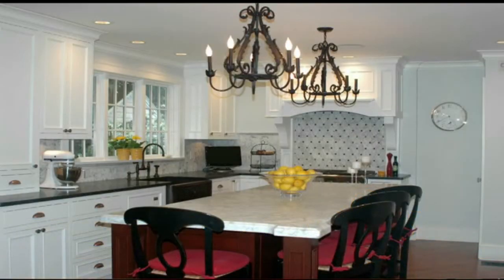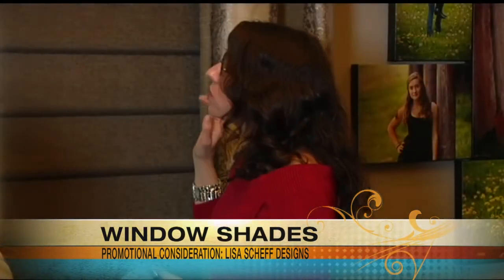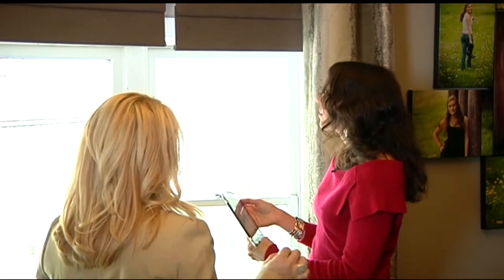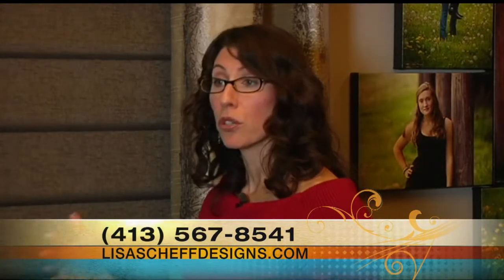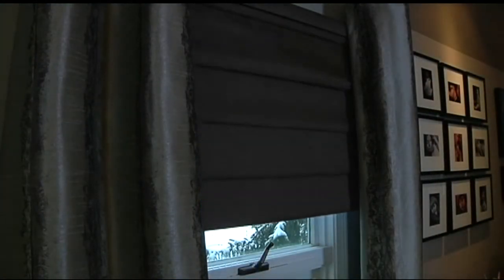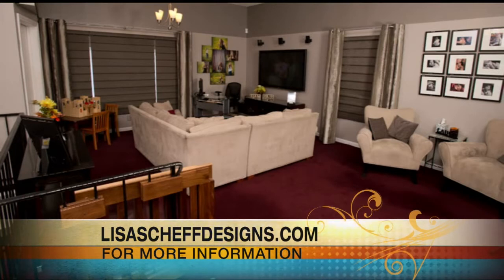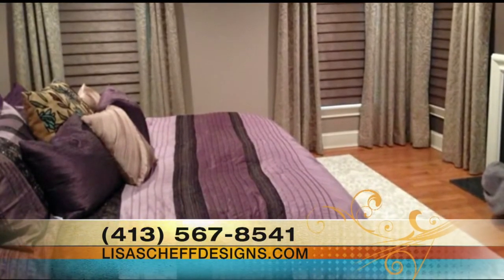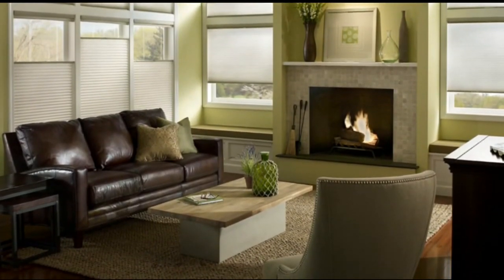Mass Appeal Custom & Impressive Cordless Shades!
Impressive, unique & totally custom, Lisa Scheff Designs in Longmeadow can help you transform the look and feel of your home!
Lisa Scheff is the owner of Lisa Scheff Designs, and we met up with her at Robert Charles Photography in East Longmeadow to see some of her most recent work.